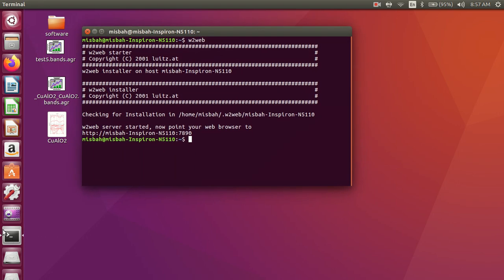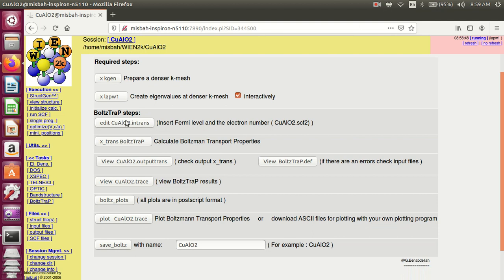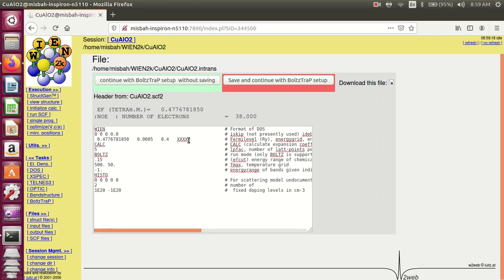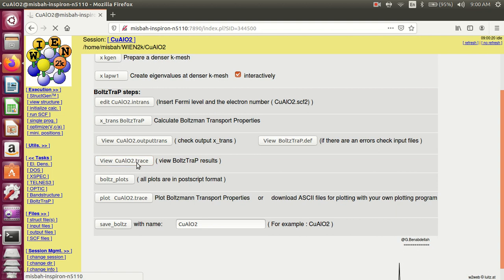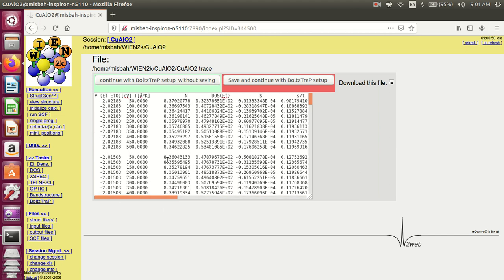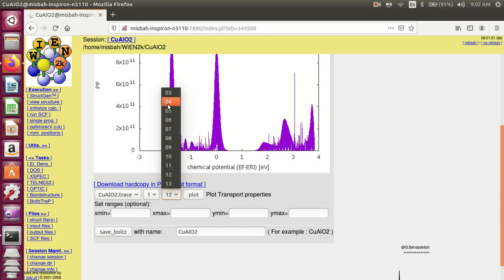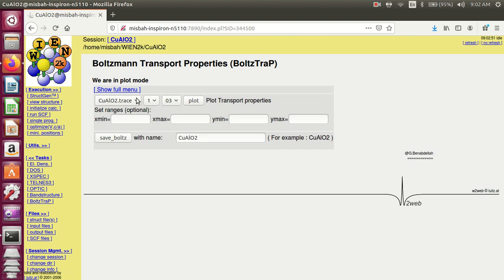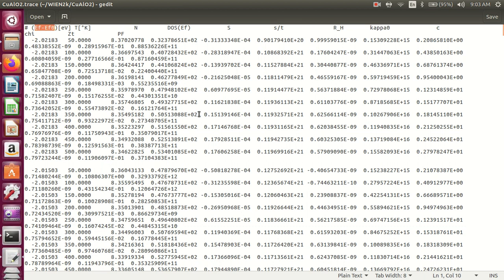How to Run thermoelectric Properties in Wien2k in English l Wien2k Videos l Physics Guide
V-8 In this video we learn to run Boltztrap Steps for thermoelectric properties using wien2k software. In thermoelectric properties we can calculated Figure of merit ,Seeback Coefficient ,Thermal conductivity and Power factor etc.